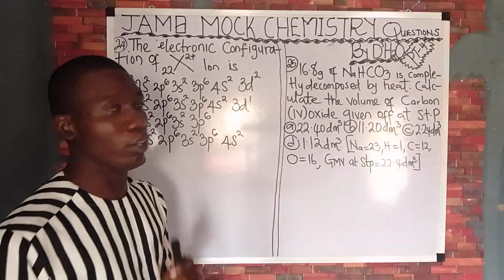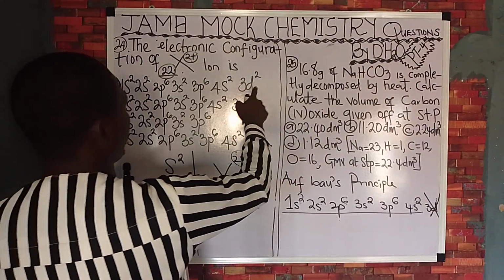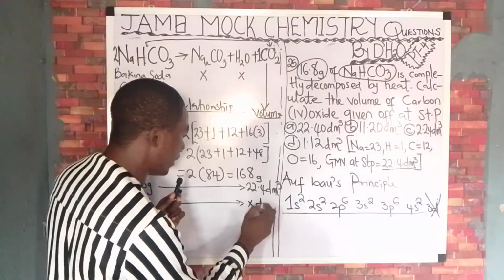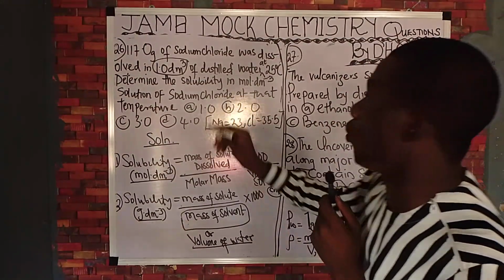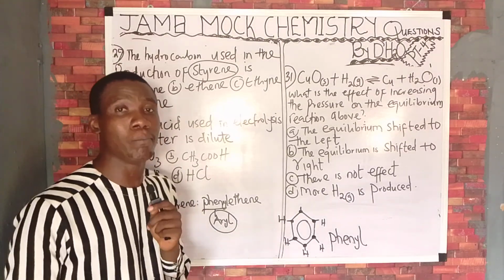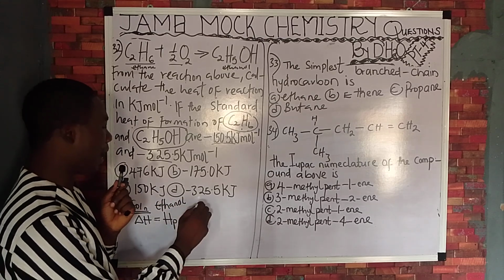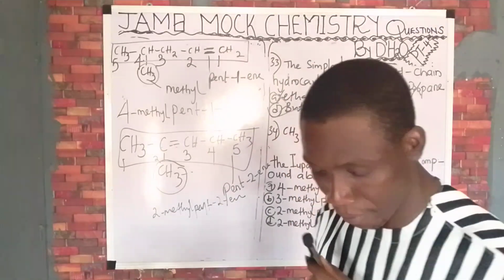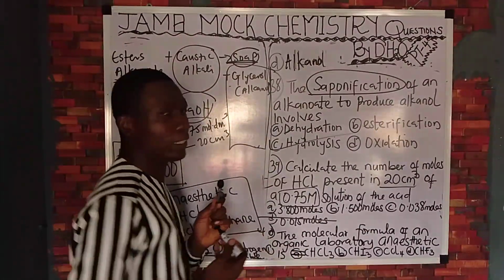JAMB CHEMISTRY MOCK QUESTIONS PT4